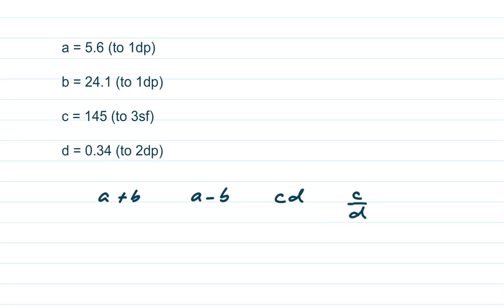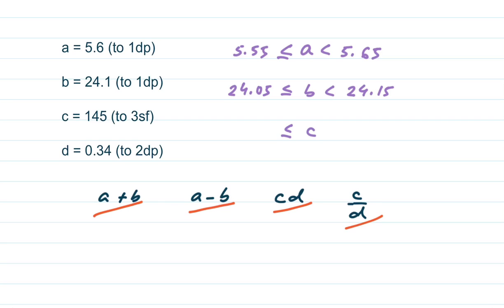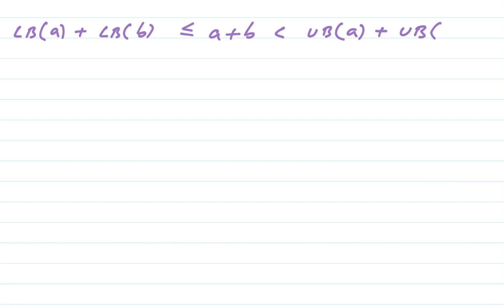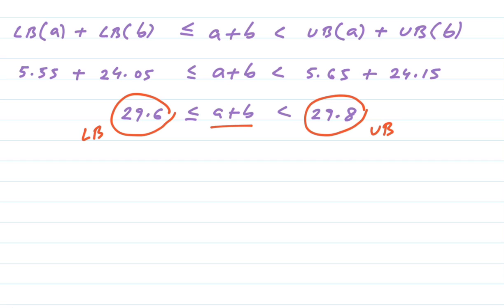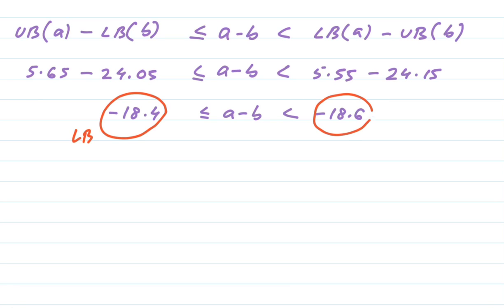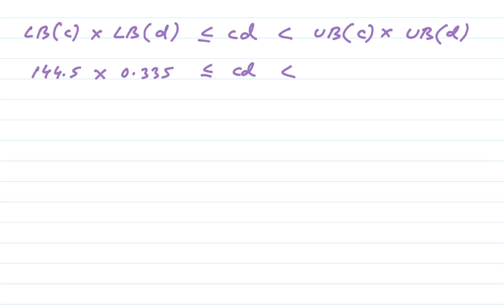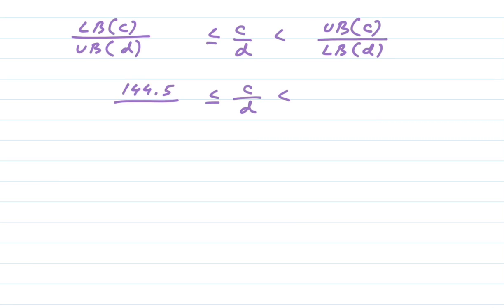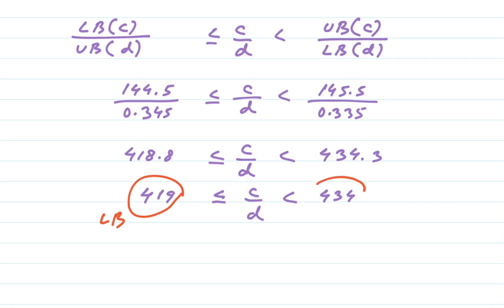Upper and Lower bounds - 5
This video explains how to find the lower and upper bound of numbers.
This video is useful for IGCSE students (Grade 9/10).